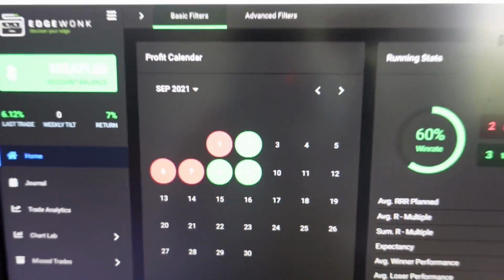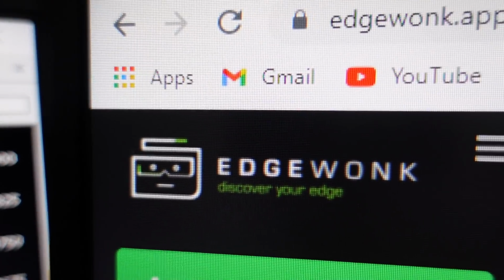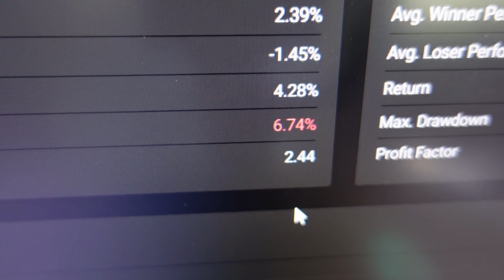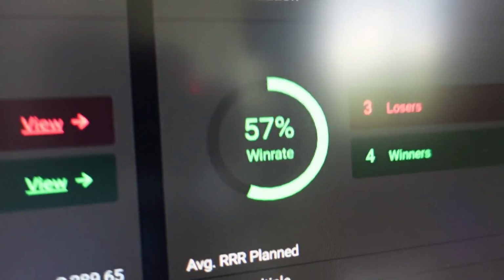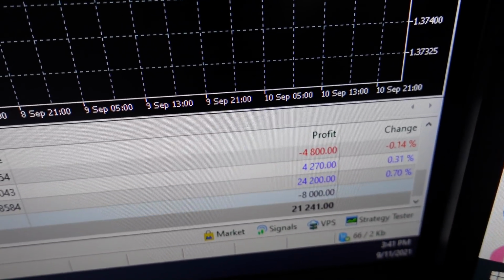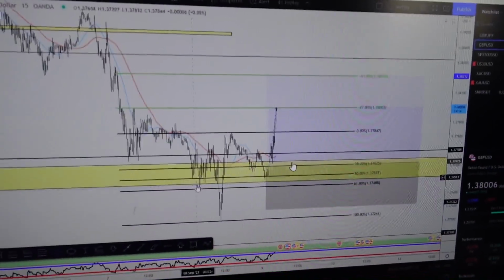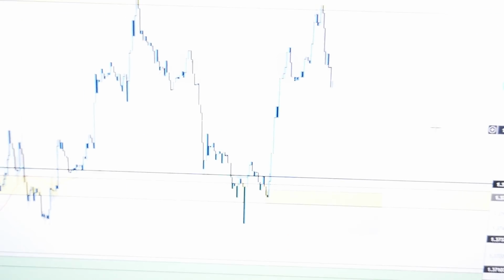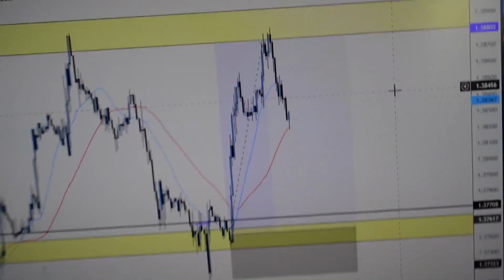A Day In The Life Of LamboRaul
Register To My Free Masterclass To See Me Flip $5k Into $100K (This Jan 18th 2026)

|  About Me  |

My name is Raul, I am a professional Forex trader with a couple years of experience in the currency market. I have been able to make a return on my trading accounts consistently through my trading methodology and risk management system. My overall goal is to help others with their trading and help them achieve their goals.

| Recommended Books |
Trade your way to financial freedom (Van K. Tharp)